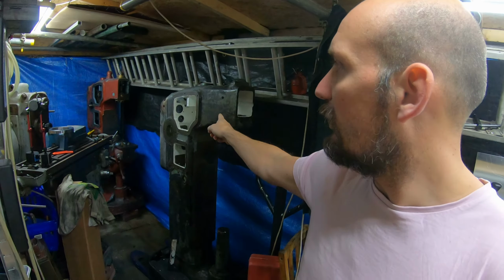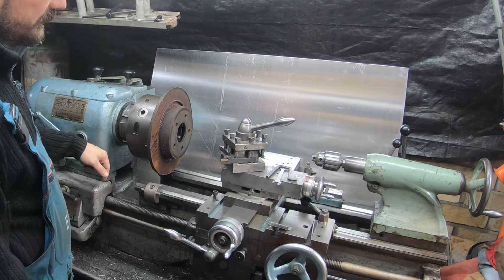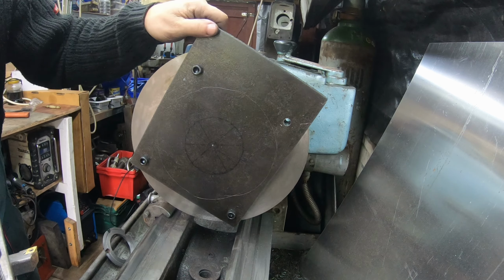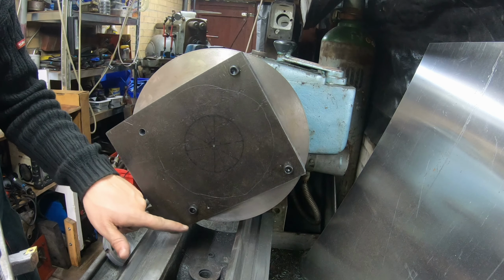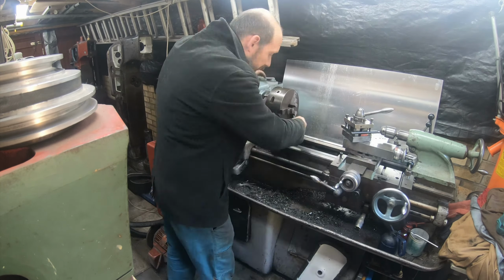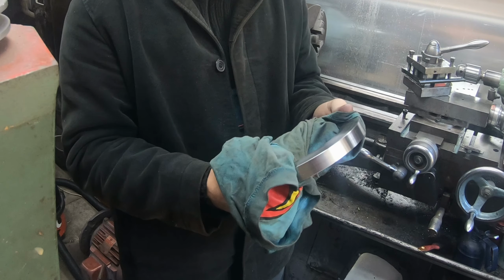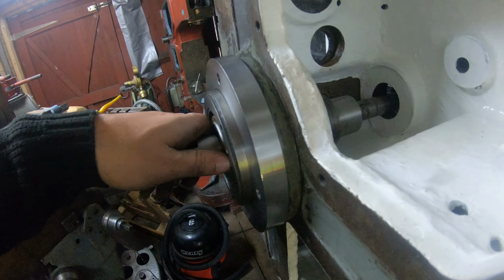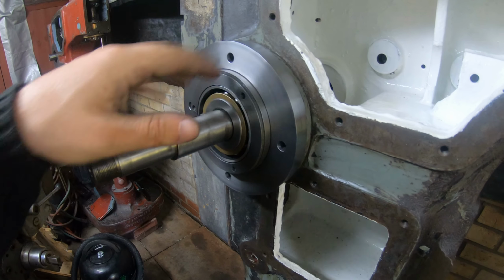Archdale Vertical Mill Restoration - Pt2 - Drive Shaft Bearing Journal & The Retaining Sleeve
In this episode I am machining a custom retaining sleeve that will secure the already cracked drive shaft bearing journal from further damage.
It is a short video of the lathe work I did.

In Part 3 I will machine the end cap/oil seal retainer for the drive shaft.

Later it will be converted into a motor driven machine as opposed to the original overhead belt driven system.
And also will have a full oil bath lubrication system installed!

Greg